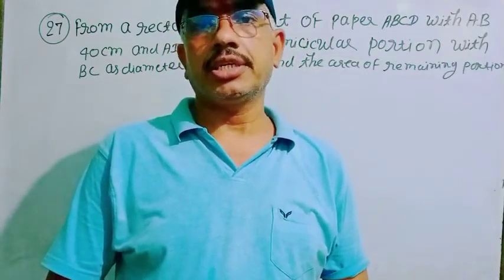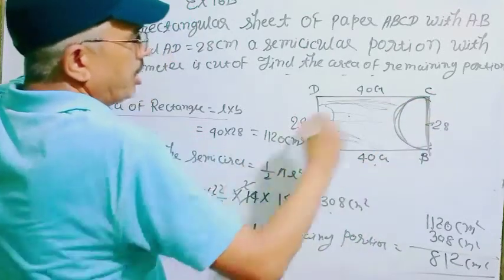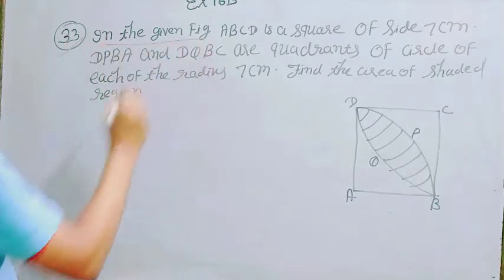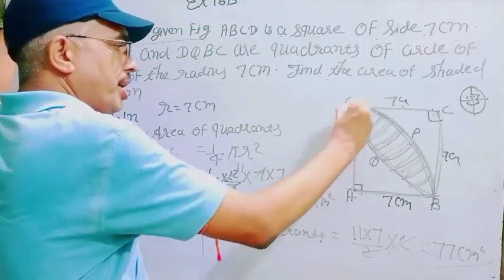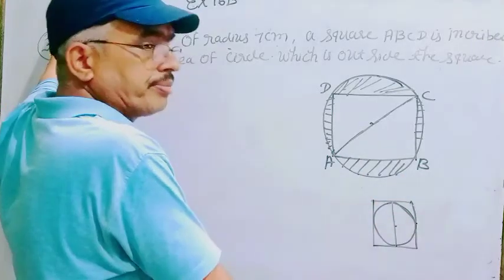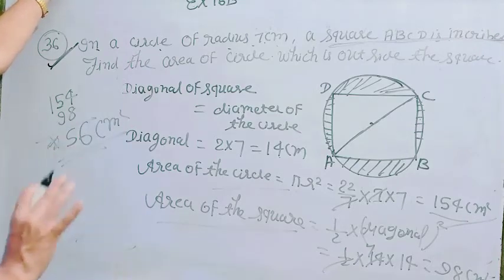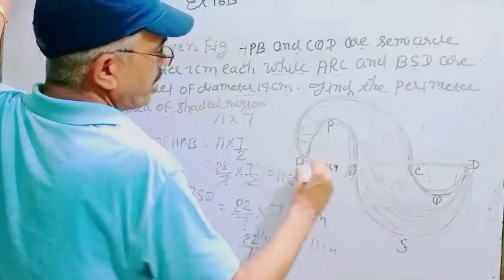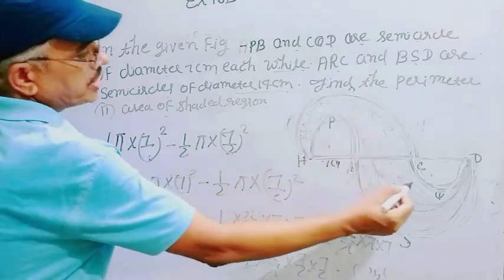Area of circle sector and segment By sujay kumar,Ex-16B,part_2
Question,26to37